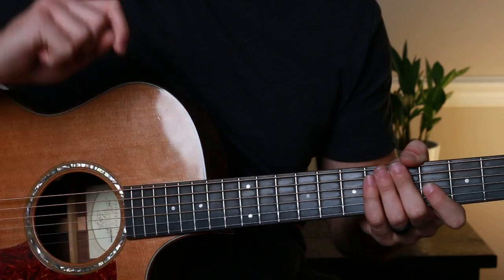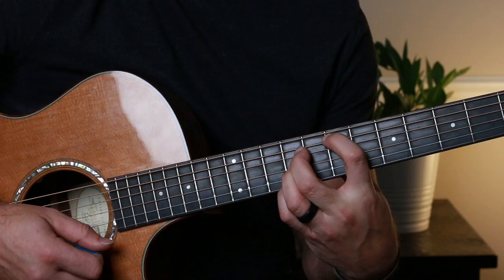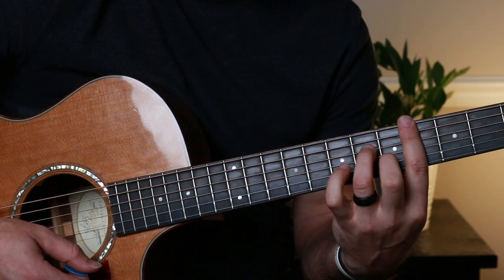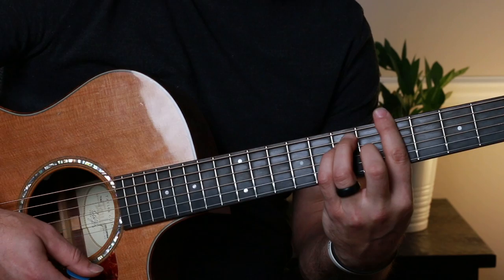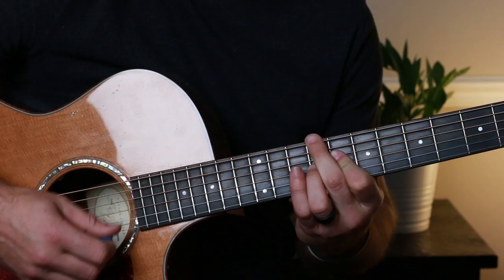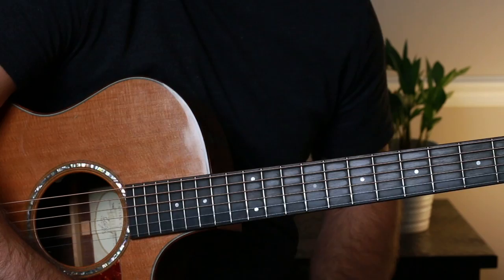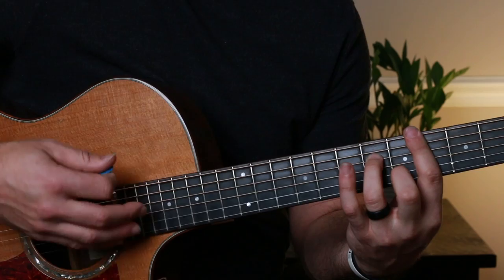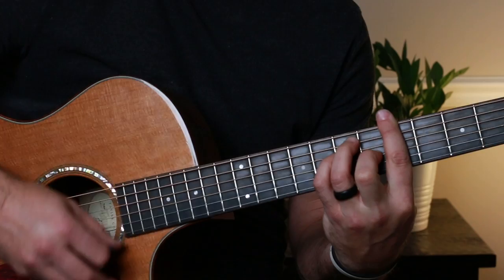Good News-Mac Milller-Guitar Lesson-Guitar Tutorial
There is no capo needed for this song. I am breaking it down with all barre chords so it is a little more difficult but that is the way it is played on the recording.  There is a wildcard diminished chord at the end of each phrase. I break that down chord by chord and note for note.